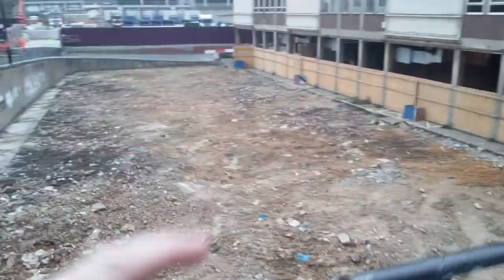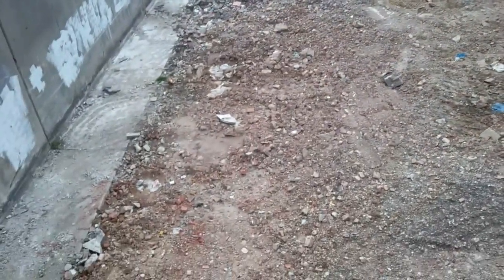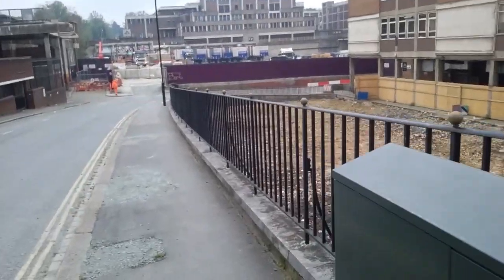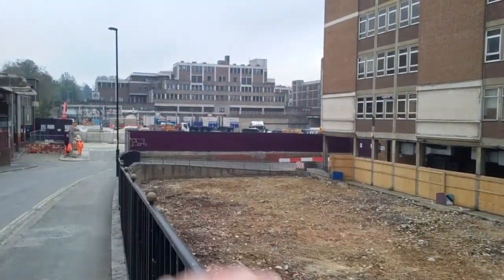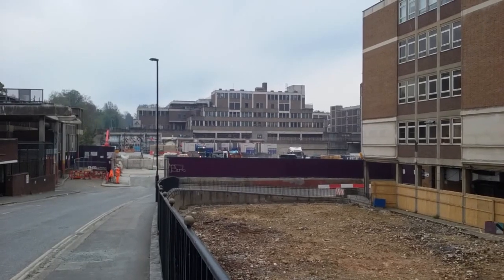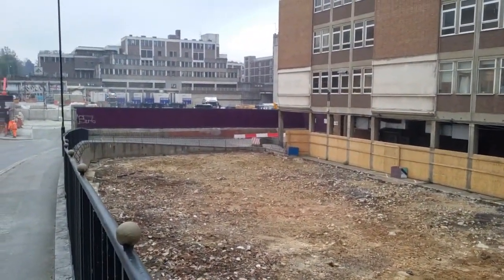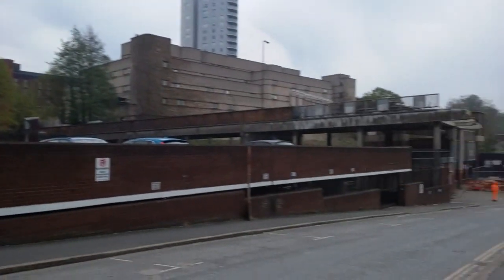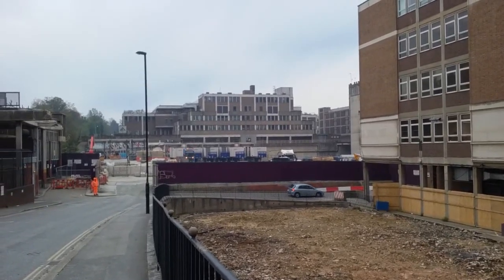College road tower possible start 38 stories croydon 23.4.19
College road tower possible start 38 stories  croydon 23.4.19. this project has been dropped in favour of a much bigger development of 34 and 49 floors by hta architects and tide construction.